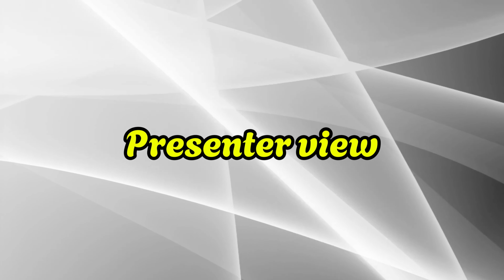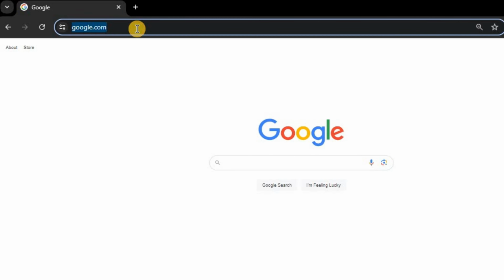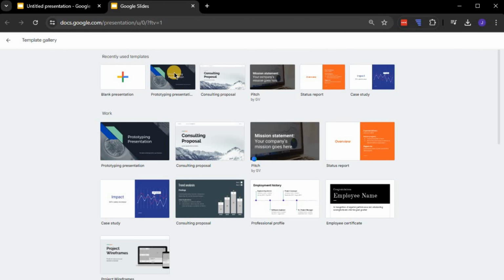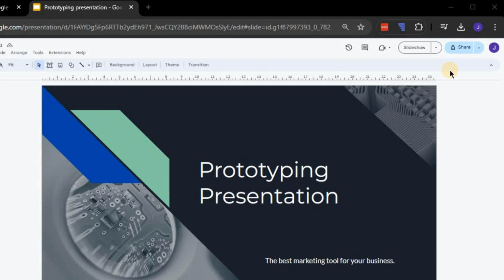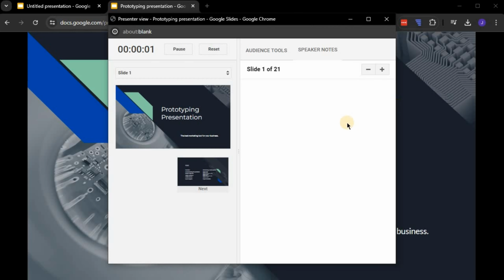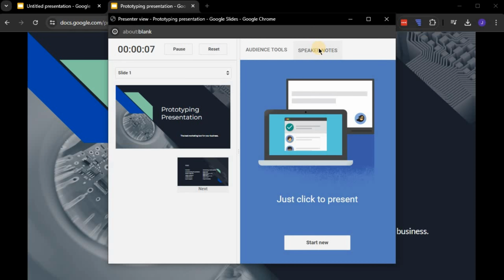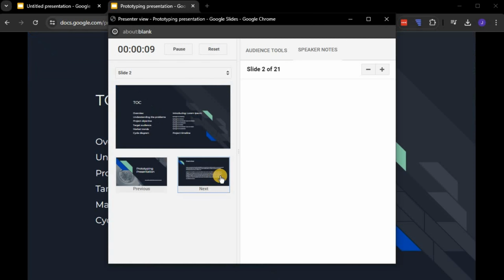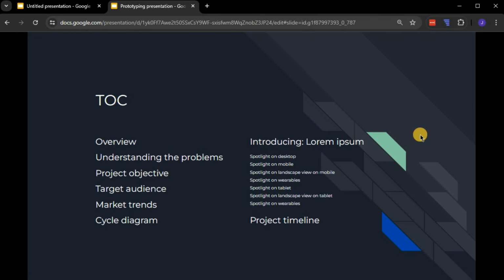Google Slides Hacks: Presenter View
In this easy-to-follow tutorial, we'll walk you through a step-by-step guide on how to seamlessly utilize Google Slide's presenter view! Whether you're presenting a school project or leading a business meeting, our guide will help empower your presentations and enhance your delivery by providing you the right tools to navigate through your slides. Tune in to learn how to boost your presentation skills!